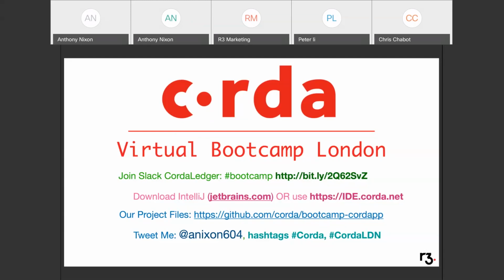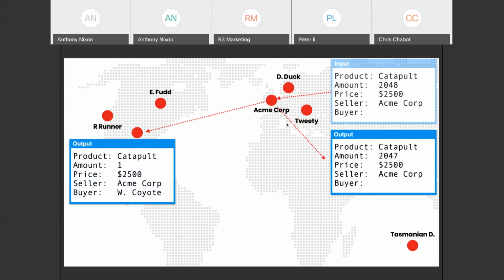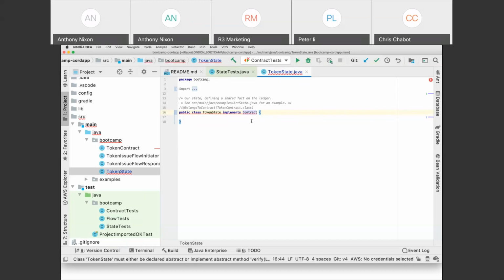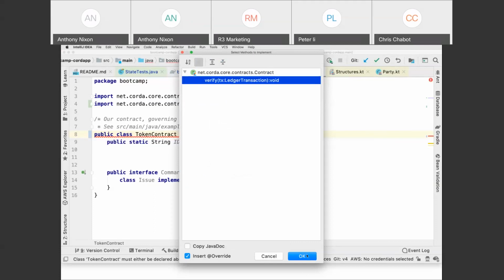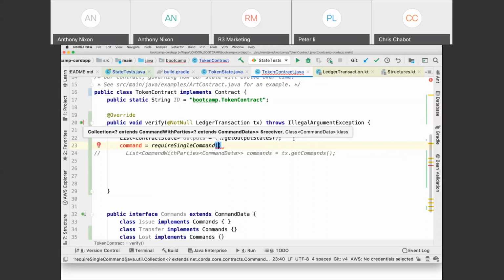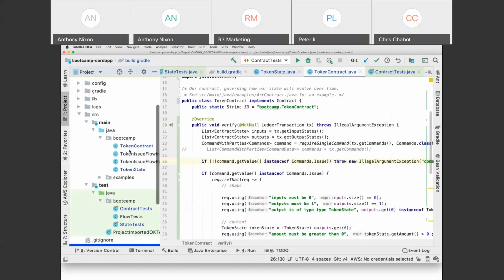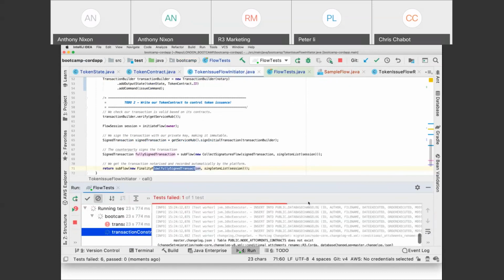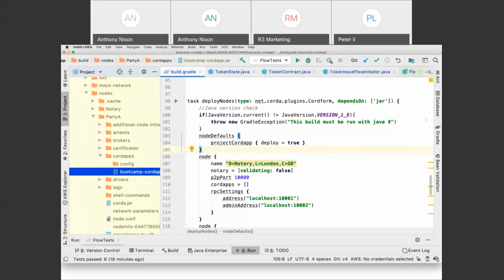Corda Developer Bootcamp (March 2020): Learn to build blockchain applications!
Ready to kickstart your career in blockchain development? Check out this Corda coding bootcamp webinar (a condensed version of our one-day in person training) recording from Anthony Nixon, from the Developer Relations at R3. You'll learn the basics about Corda - our open source blockchain platform - and what you need to know to start building  CorDapps (applications on Corda).

While watching the recording, you can access the pre-made template we used during the demo here.

Or, join our developer community, where you can find a number of resources to help you start building: